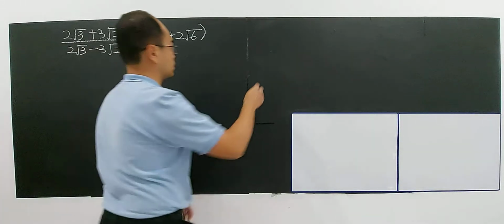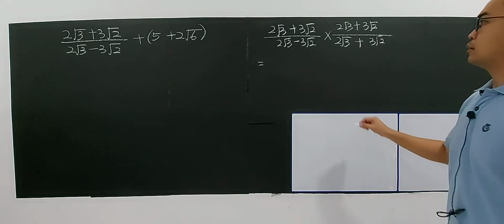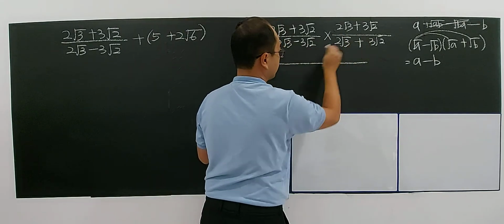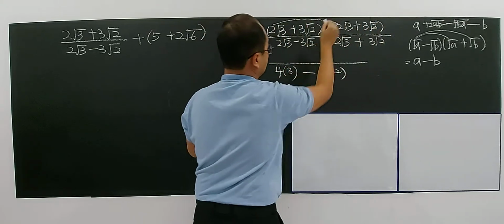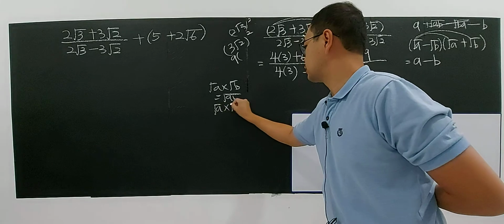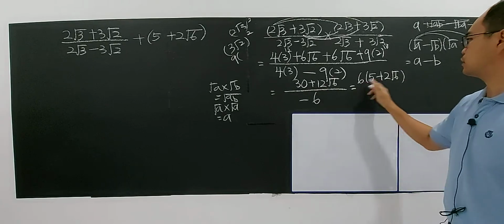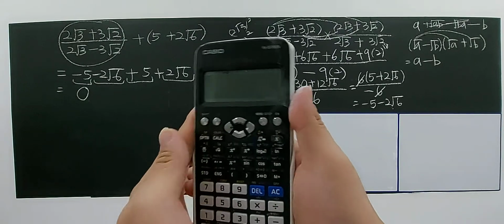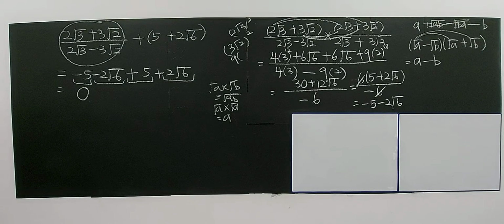SUBTOPIC 1.3: INDICES, SURDS AND LOGARITHMS (PART 16/24)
Explain the meaning of a surd and its conjugate
Perform algebraic operations on surds